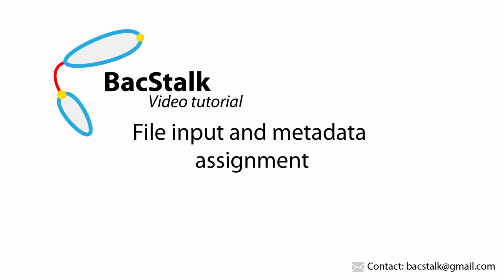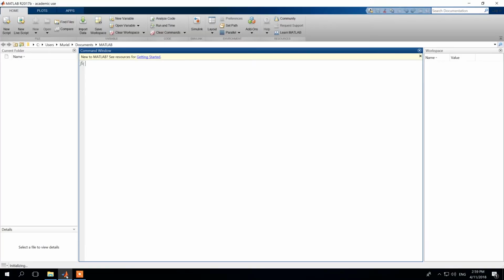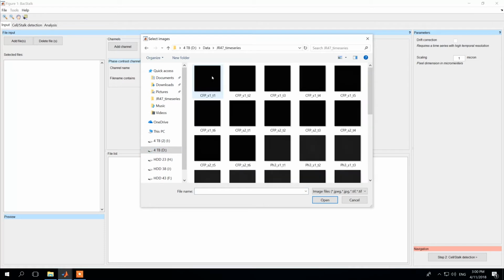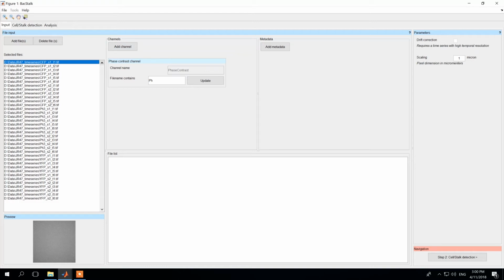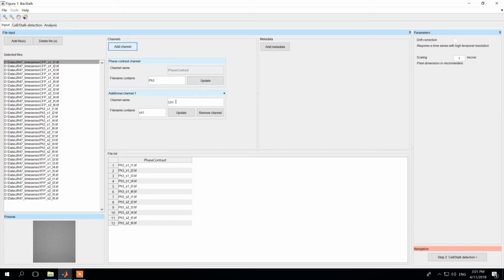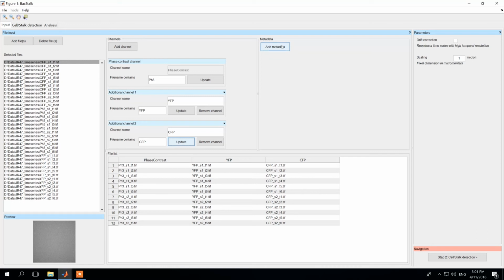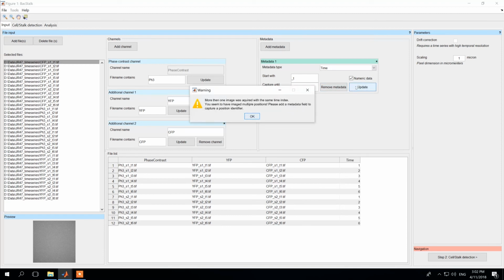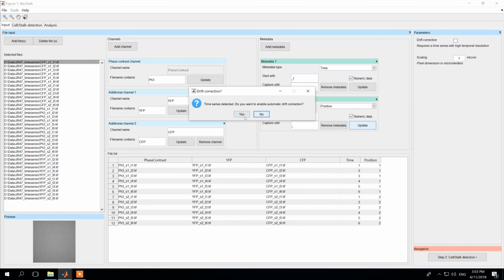BacStalk tutorial 1: File input and metadata assignment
This tutorial discusses how to import image files into BacStalk and how to assign metadata, such as calibration information, to the images.

BacStalk is a comprehensive and interactive image analysis software tool for bacterial cell biology

Raimo Hartmann*, Muriel C.F. van Teeseling*, Martin Thanbichler, Knut Drescher
Molecular Microbiology 114, 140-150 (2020). (* equal contribution)

The video is narrated by Muriel van Teeseling and edited by Raimo Hartmann.